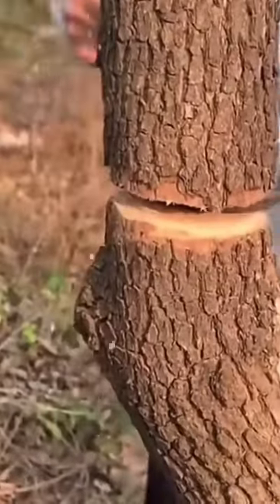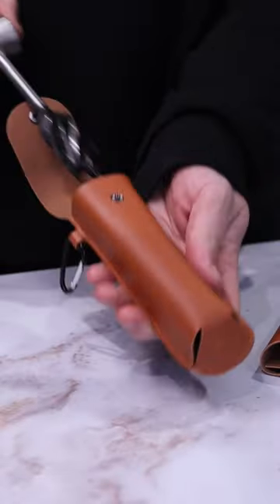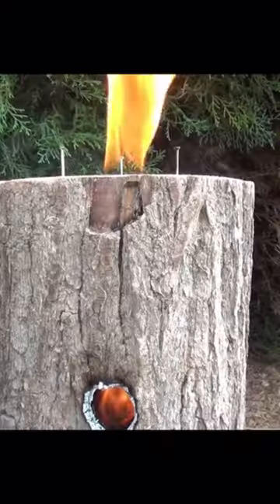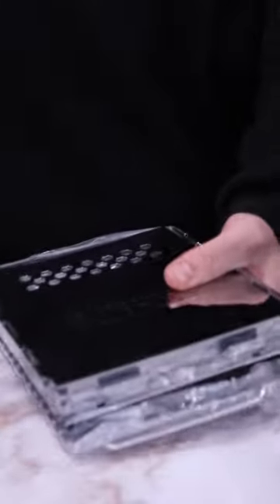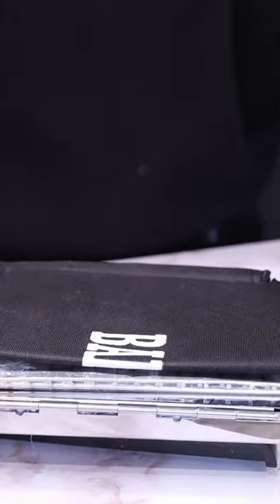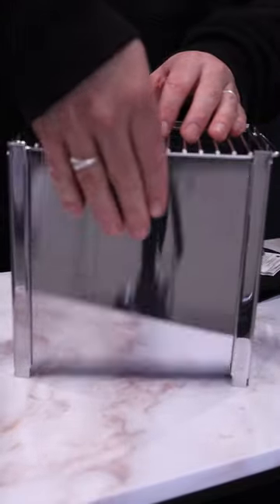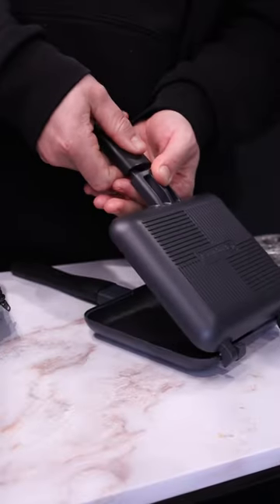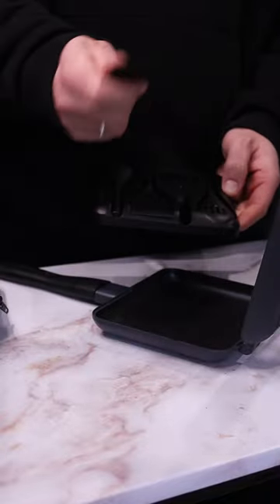Lets unbox this brand new bushcraft equipment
Lets unbox my latest Amazon order
First up we have the over mont pocket chain saw
Iver fallen down a bit of a bushcraft rabbit hole so there is a common theme with what ive purched
This is completely unnecessary but it looks so cool

26 inches long -33 teeth) Cuts in both direction and costs £16.99

N3ext up we have QWORK Bushcraft Hand drill this little device has multi uses but im going to be creating epic bushcraft fires like this one

So if you’ve been following me for a while now im on the hunt for the perfect backpacking stove so far they’re are ether to big to heavy to small and to flimsy with out enough cover

This one is looking promising it weighs just under a kilo is is kinda sturdy its got loads of oxygen intakes but the fire is also perfected £15.88 isn’t a bad price ether

And onto my last item the ridge monkey compact toast maker it fast becoming obvious that fishing equipment seems to be all round better quality this looks like the best one on the Market Super compact, lightweight detachable hinge system that allows the pans to be used independently and one-touch removable handles I know this is gonna perform well and and at £18.49 shipped with prime is only a couple of pound moe the its competitors